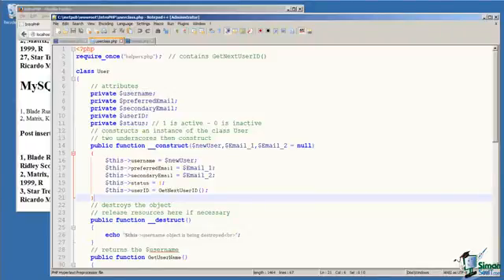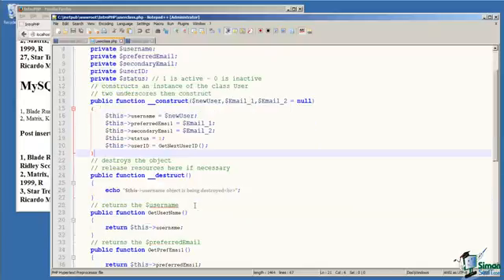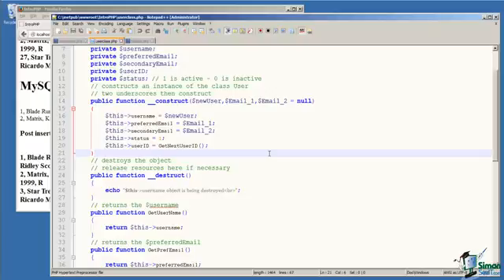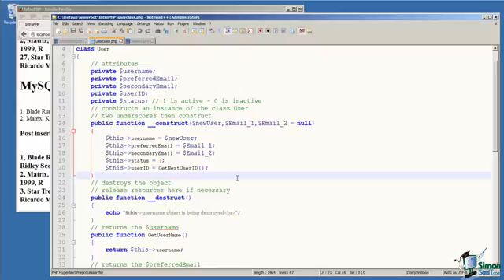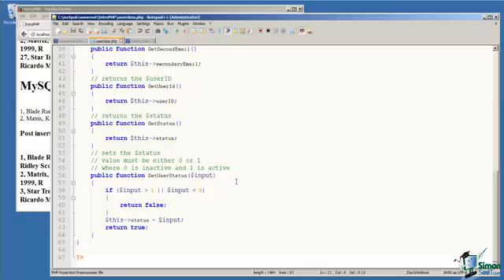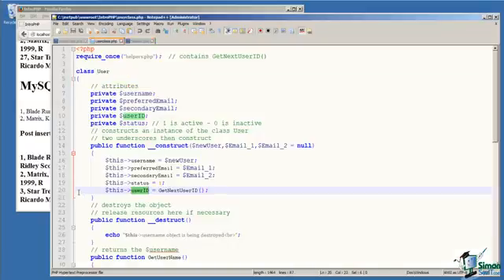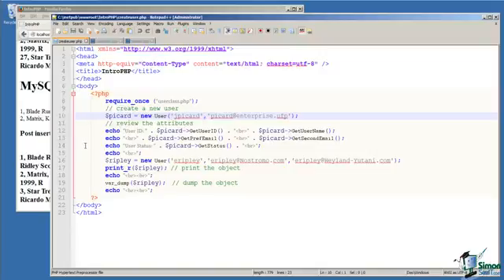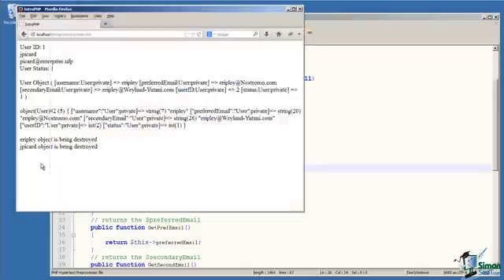PHP Programming for Beginners part 19